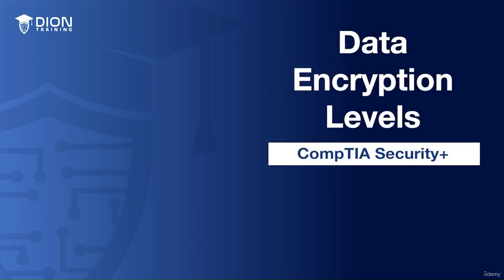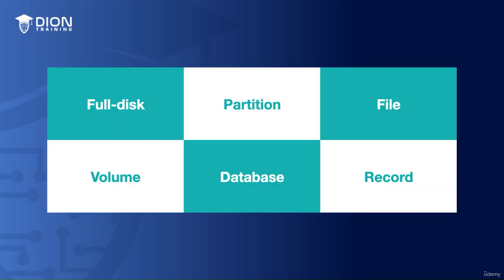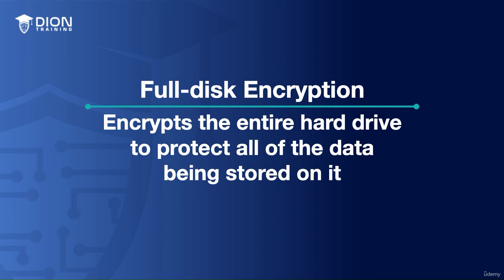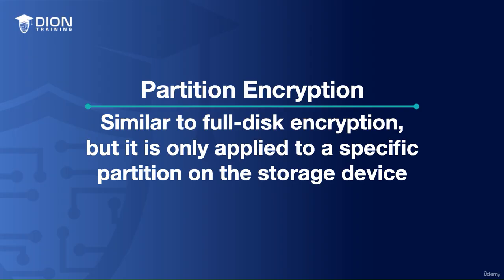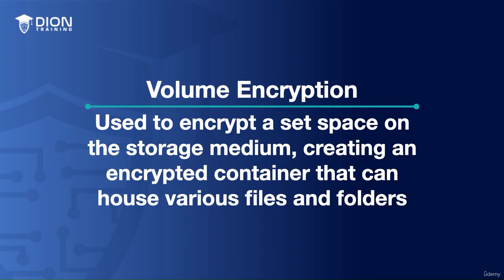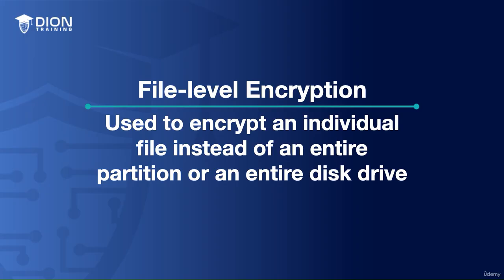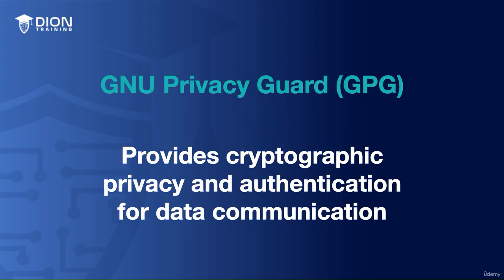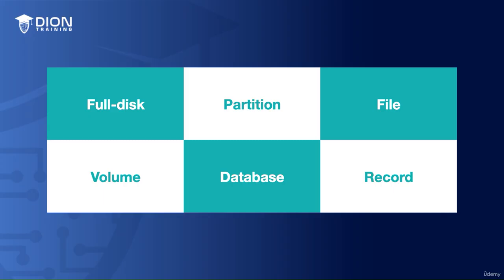193. CompTIA Security+ SY0-701: Data Encryption Levels Explained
🔒 Understand Data Encryption Levels for CompTIA Security+ SY0-701!

In this video, we break down data encryption levels—a key topic for the CompTIA Security+ (SY0-701) exam. Learn about symmetric vs. asymmetric encryption, AES, RSA, TLS, and more to secure data effectively.

📌 Key Topics Covered:
✔ Types of data encryption (at rest, in transit, in use)
✔ Symmetric vs. asymmetric encryption explained
✔ Common encryption algorithms (AES, RSA, DES, 3DES)
✔ How encryption protects data in cybersecurity
✔ Real-world encryption use cases